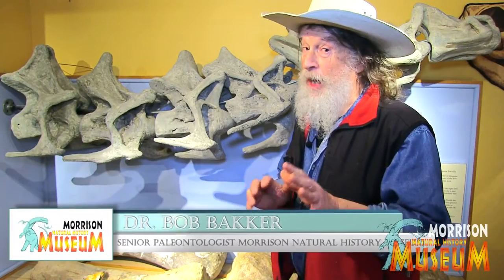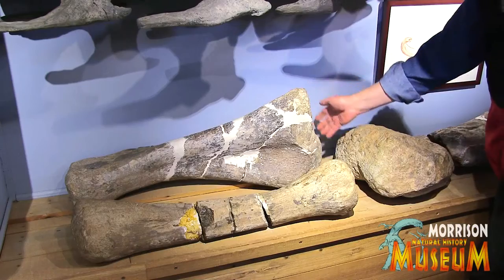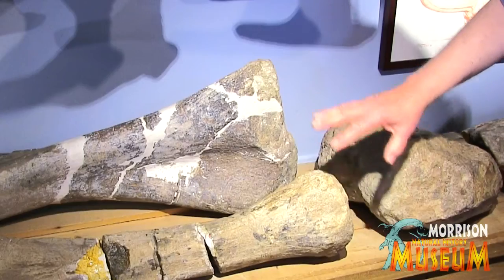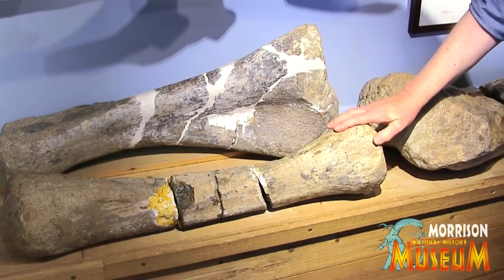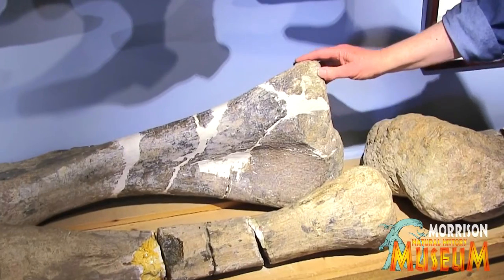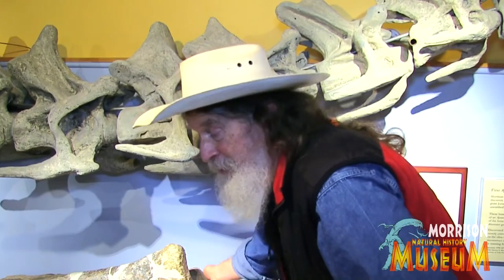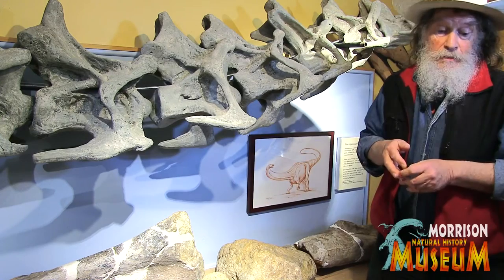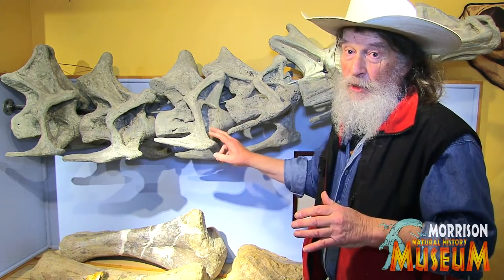Dr. Bob Bakker: Colorado Dinosaurs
Famous paleontologist Dr. Bob Bakker, sharing his knowledge about Dinosaurs discovered in Morrison Colorado!